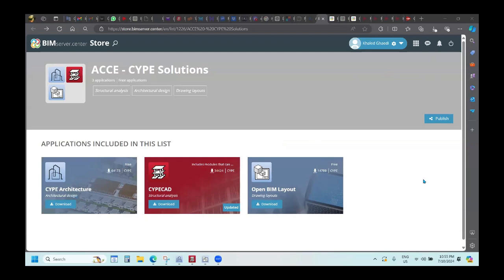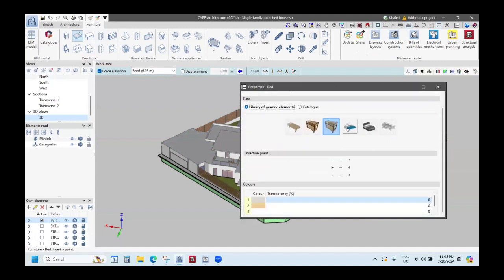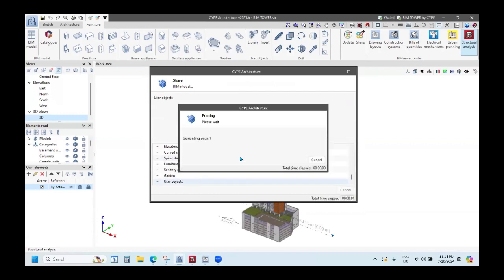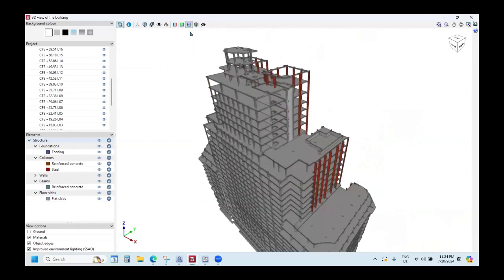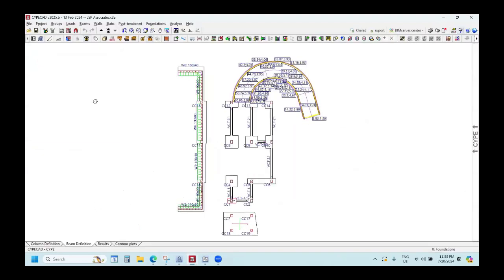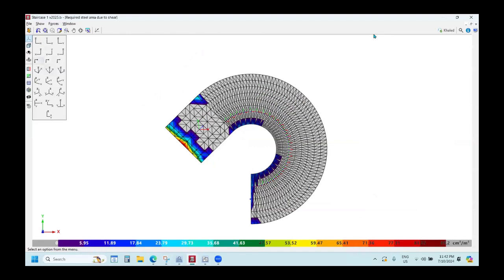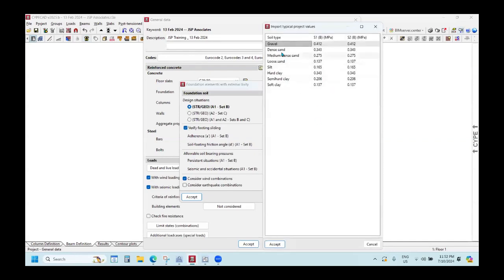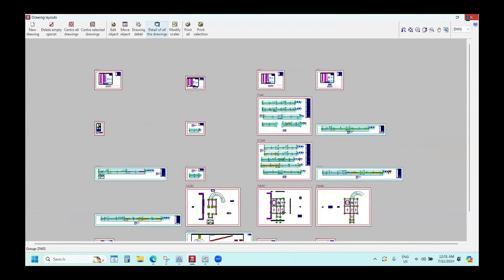CYPE Architecture & CYPECAD -July 2024